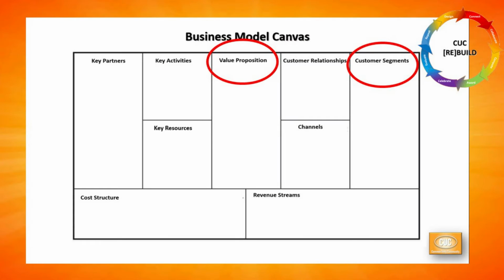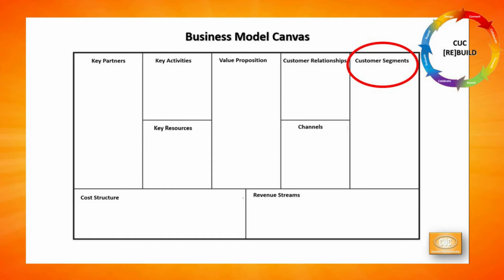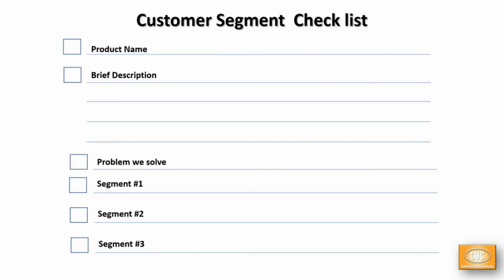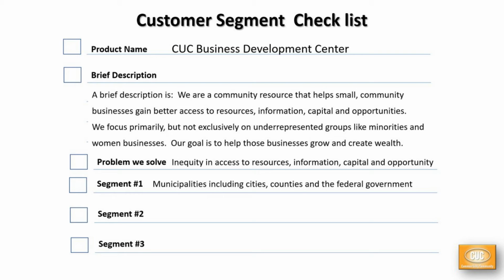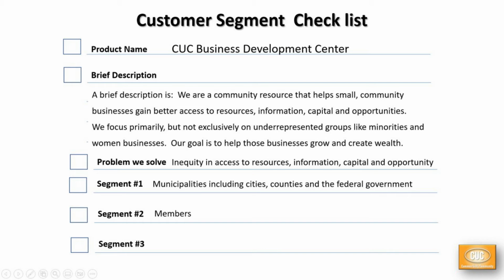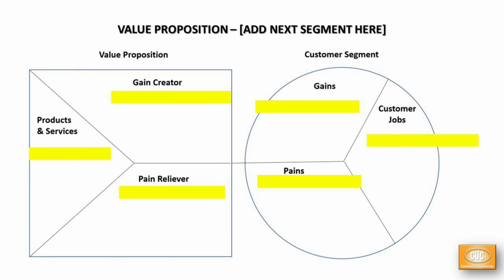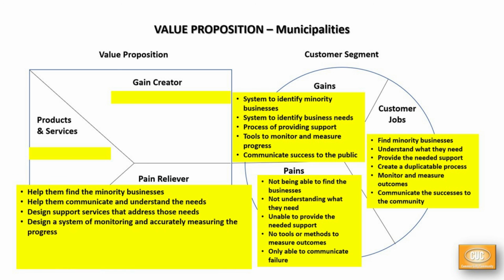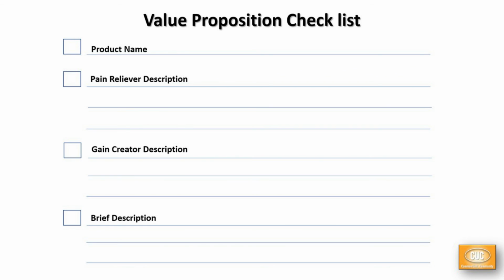August 9 competition